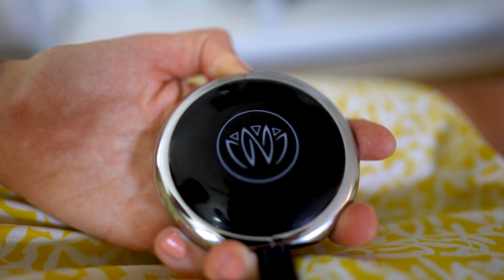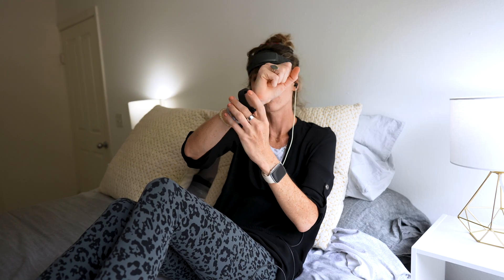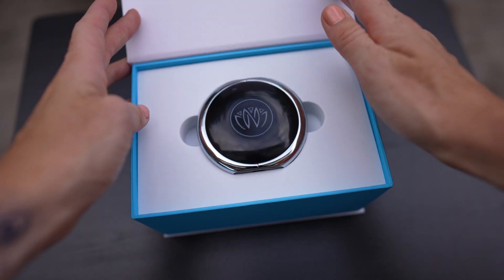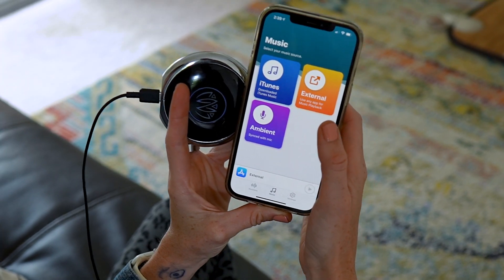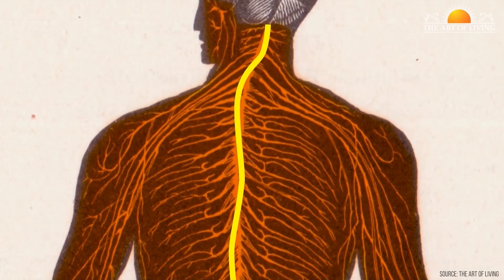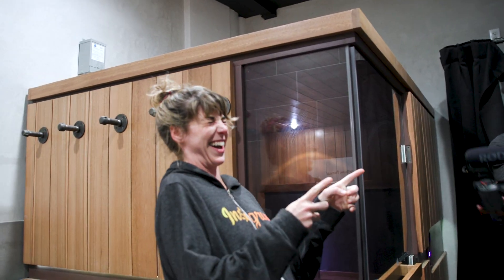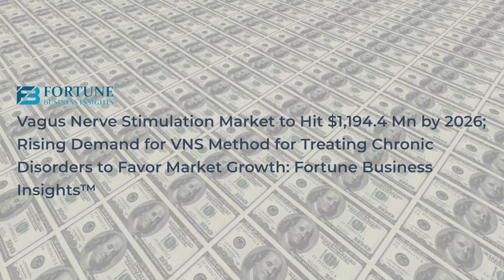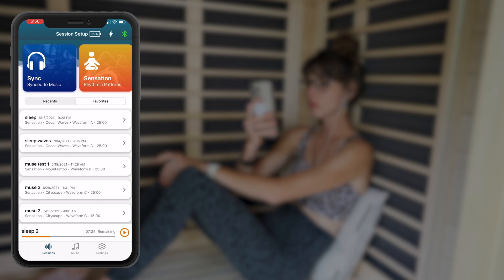The Science Behind NEUVANA XEN Device for Stress Relief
WHAT THIS VIDEO COVERS:
- How does the Xen work?
- What is Vagus Nerve Stimulation?
- Science behind the device
- Does it actually work?

RESOURCES:
-- Current Directions in the Auricular Vagus Nerve Stimulation I – A Physiological Perspective
-- Critical Review of Transcutaneous Vagus Nerve Stimulation: Challenges for Translation to Clinical Practice

TIMESTAMPS:
0:00 Intro | What this Video Covers
1:15 Disclaimers
1:49 How the Xen Works?
2:41 What is Vagus Nerve Stimulation?
3:57 Why the Ear?
5:28 Vagus Nerve Trends/Popularity
5:54 How it Feels?
6:38 Session Set-Up
7:22 Waveforms | Explained
8:03 Sensations | Explained
8:39 Muse 2 Brain Tests
10:02 Biostrap HRV/Stress Tests
11:47 Pros and Cons
14:05 PRICE $$$
14:41 Final Thoughts